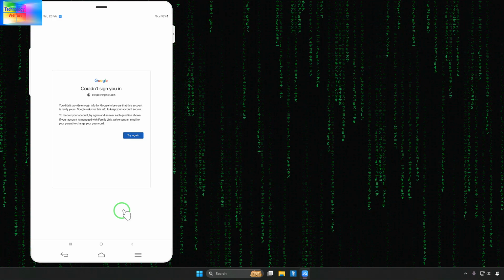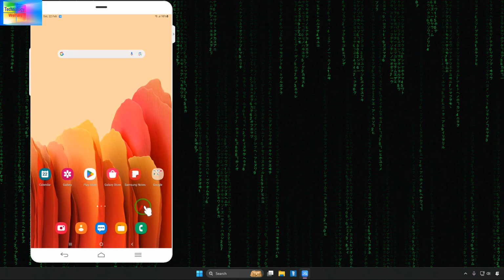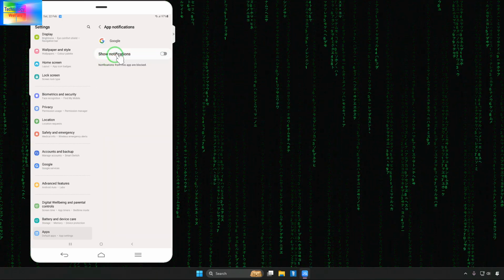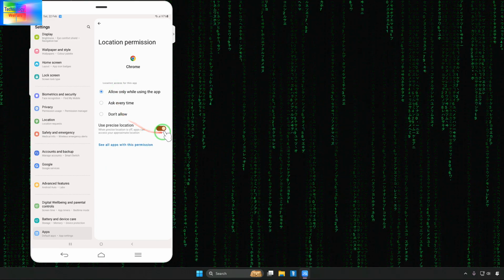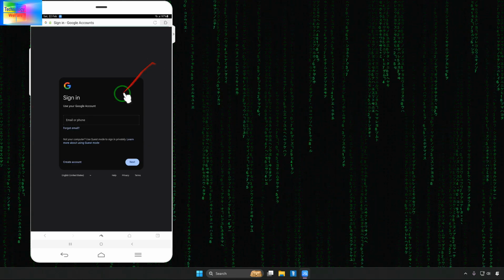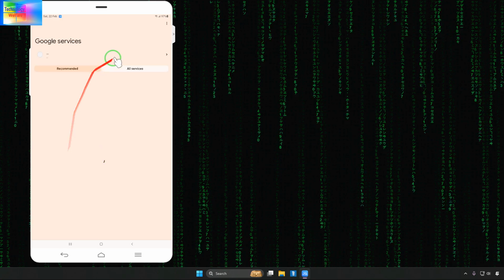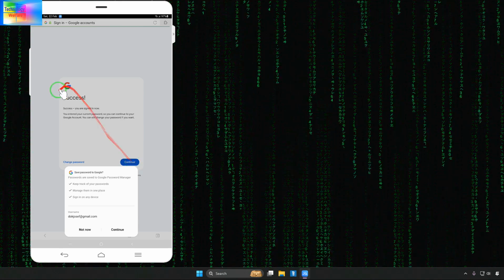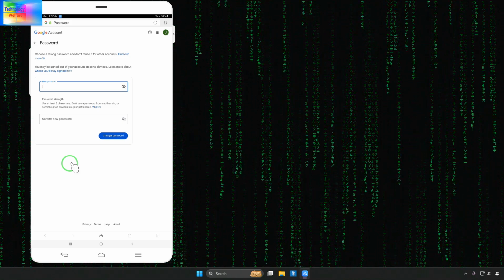Gmail Hacks:🔓 Regain Access Without Recovery Email or Phone! 📧✅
Lost access to your Gmail account but don’t have a recovery email or phone number? Don’t worry—I’ve got you covered! In this video, I’ll show you some clever tricks to regain access to your Gmail account using alternative recovery methods.

✅ What You’ll Learn:
✔️ How to use Google’s account recovery process
✔️ Alternative ways to verify your identity
✔️ Steps to contact Google support for help
✔️ Pro tips to secure your account for the future

1. how to recover gmail account without phone number and recovery email 2025

2. How to recover gmail id 2024 cant sign into gmail

3. how can i recover my gmail account without verification code?

4. gmail account recovery without phone number and email

5. how to recover gmail account without phone number and recovery email

6. google couldn't verify that this account belongs to you

7. gmail account recovery without phone number and email

8. how to recover gmail id without recovery email

9. how to recover google account without phone number and recovery email

10. how to recover google account without phone number and recovery email 2025

11. how to recover gmail account without verification code 2025

12. how can i recover my gmail account without verification code?

13. how can i recover my gmail account

14. how to recover gmail account without verification code?

15. recover gmail account without verification

16. reset gmail account without verification

17. google account recovery page verify identity

18. how to recover gmail account,gmail account recovery without phone number and email

19. gmail account recovery problem

gmail

Technology Welfare

Video Timestamp:
0:00 Intro
0:09 Gmail Account Recovery || How To Recover Gmail Account Password without Recovery Email And Phone Number

Technology Welfare

📌 Useful Links:
🔗 Google Account Recovery: [Insert Link]
🔗 More Gmail Tips: [Insert Link]